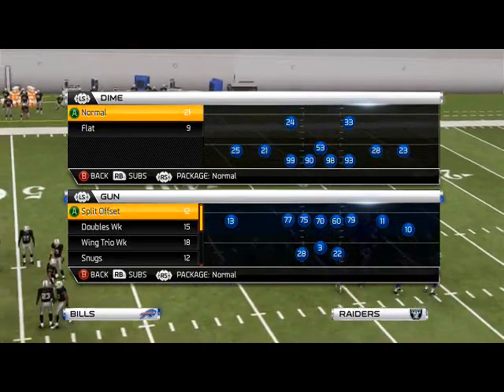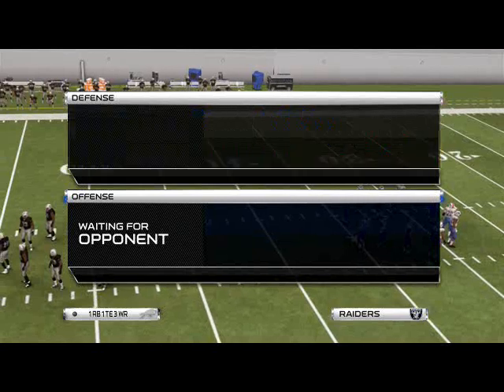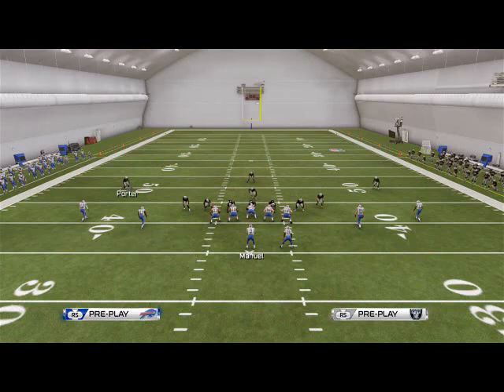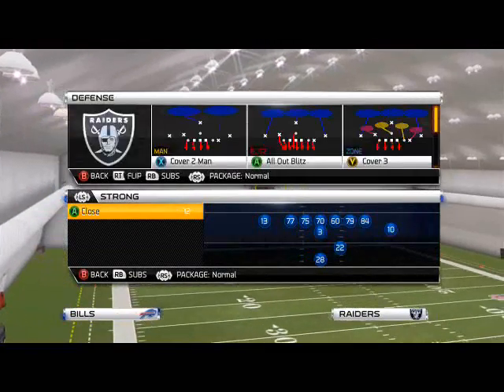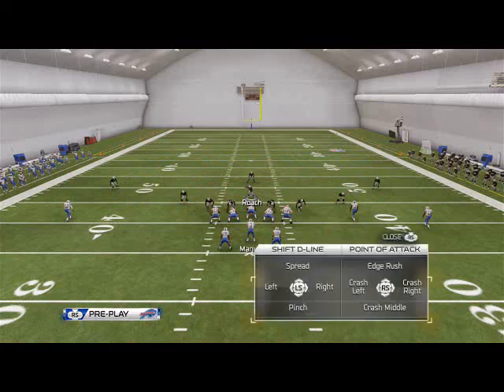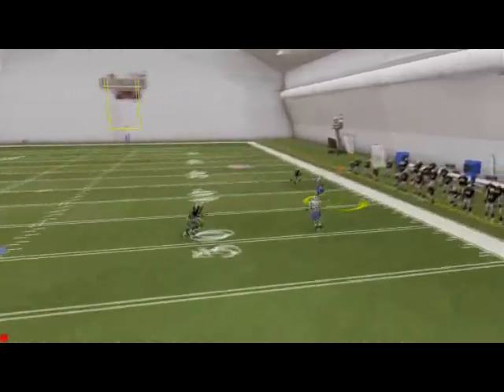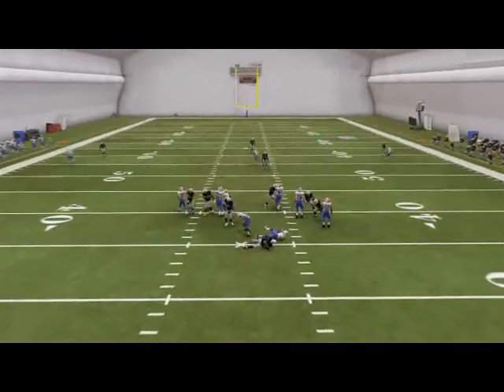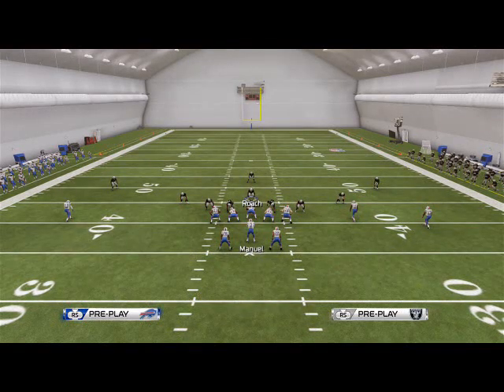Madden NFL 25| Madden 25 Tournament Tips: The Best Blitz in Madden 25-Beat Play Action Blocking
3-3-5 zone blitz in 4-6
crash line left
Commentator
Twitch.tv/cnballard0531